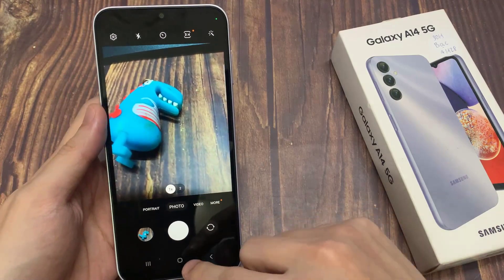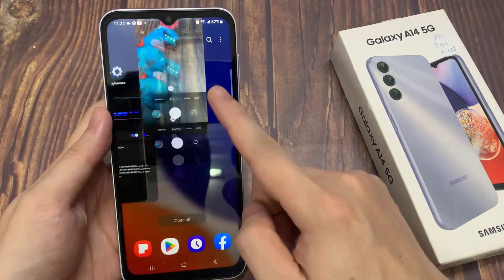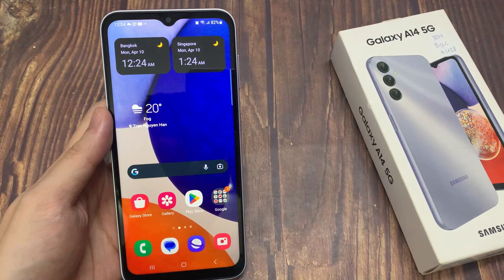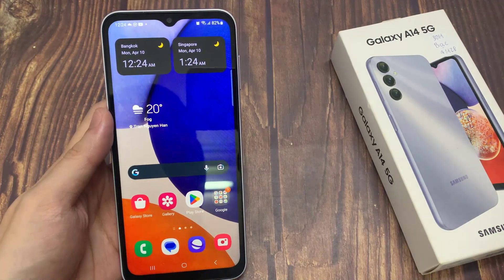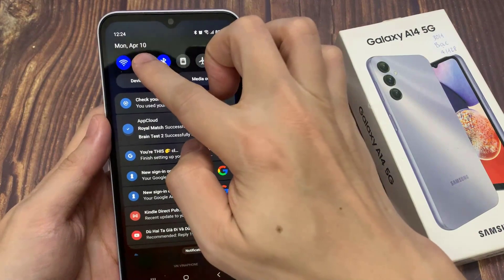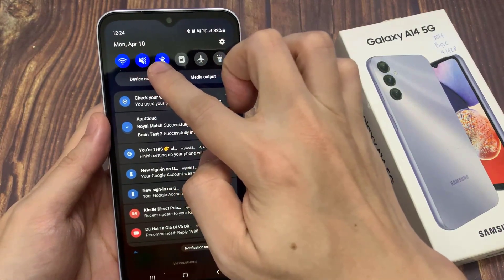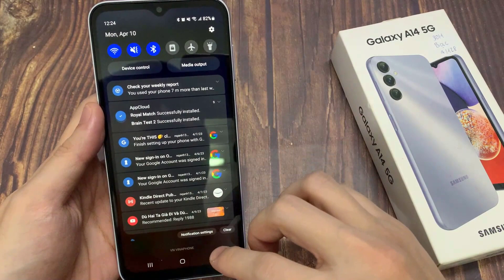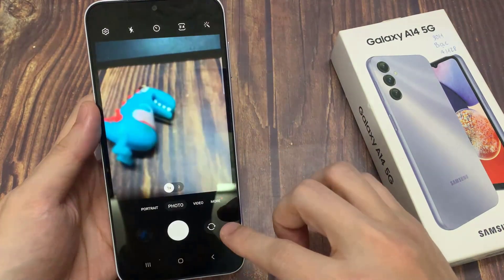Samsung Galaxy A14: How to Turn Off Camera Shutter Sound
Learn how you can turn off the camera shutter sound on the Samsung Galaxy A14.